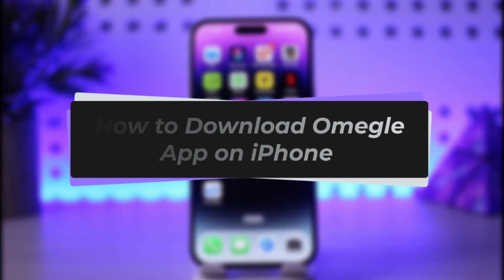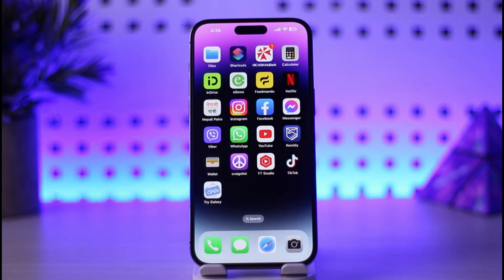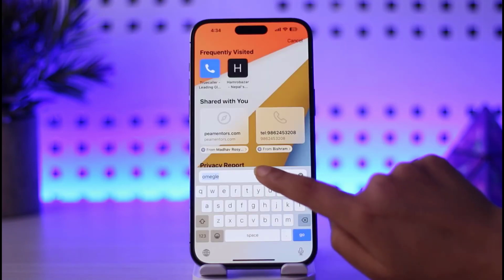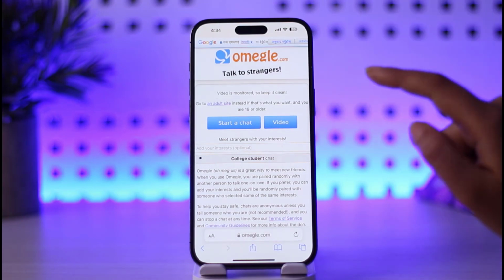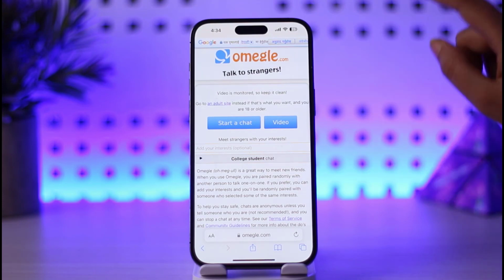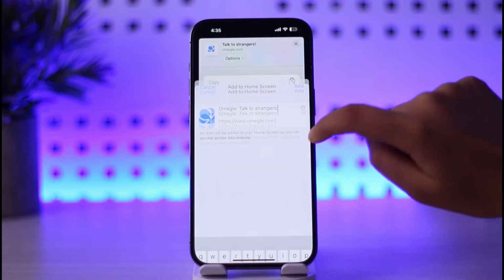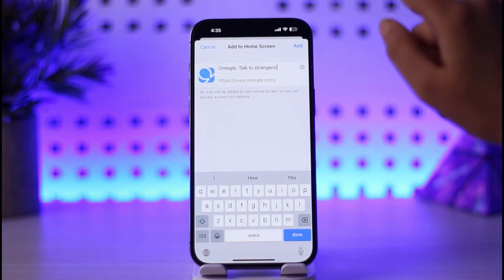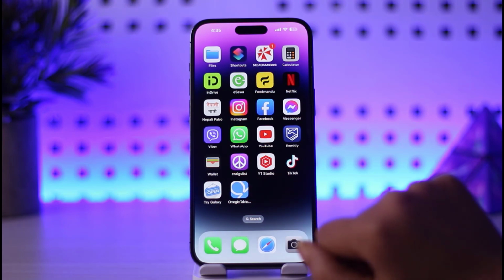How to Download Omegle App on iPhone | 2023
In this tutorial, I will guide you on how you can simply go ahead and download Omegle.
0:00 Intro
0:13 Phone browser
0:37 Add app
1:07 Conclusion